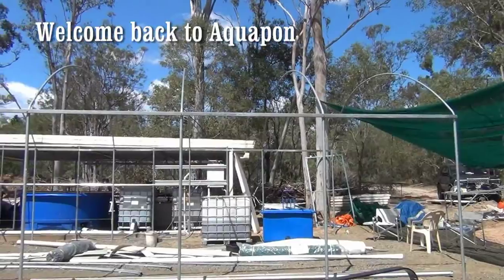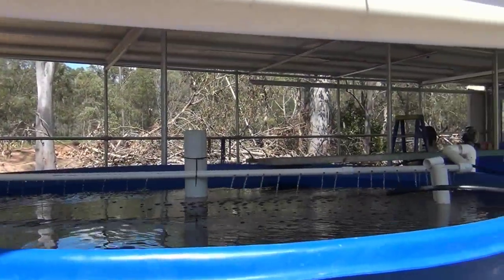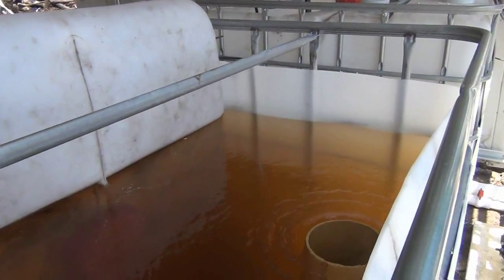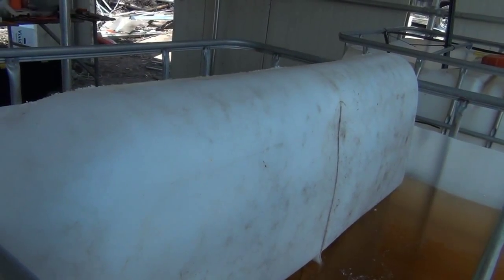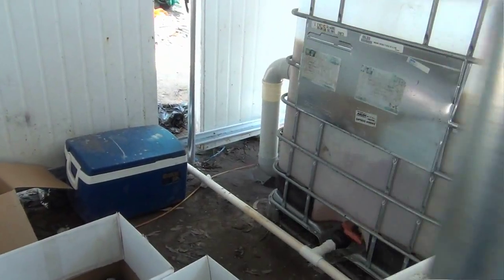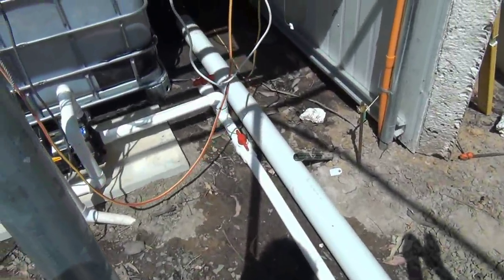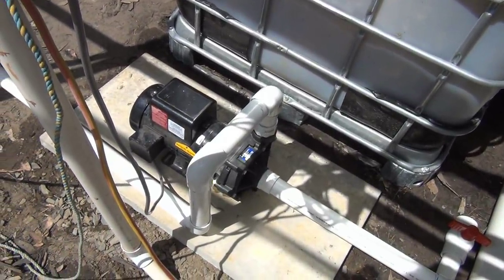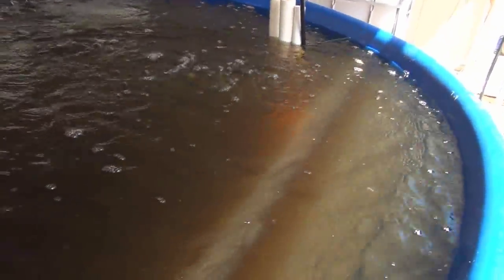Aquaponics Setup Part 7 Fish System 50p 1280x720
I have connected the plumbing in the fish room. All the IBC solid separator and the IBC Bio-filter are connected to the sump tank. I have the pump donated by Paul Van connected to the sump pumping the water back to the 2 x 5000L fish tanks.